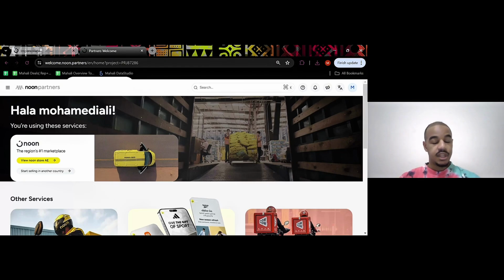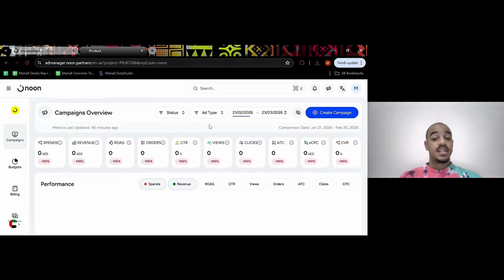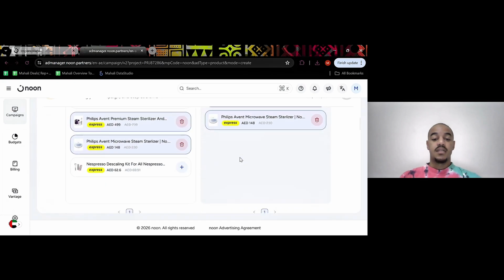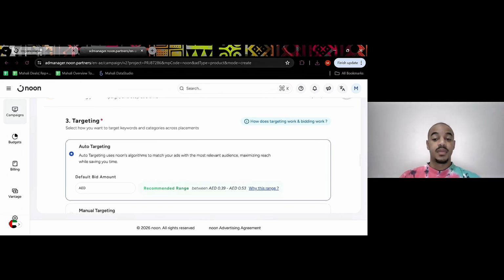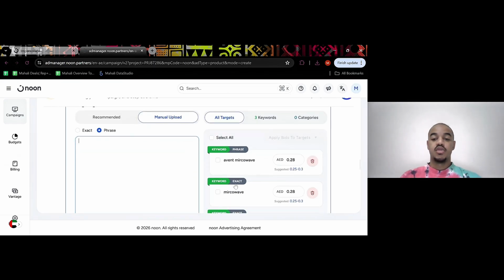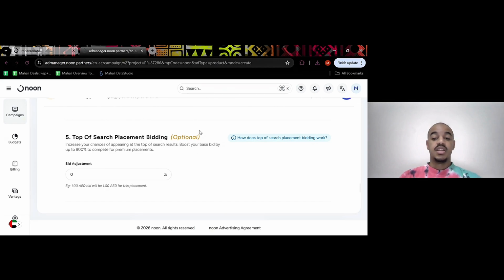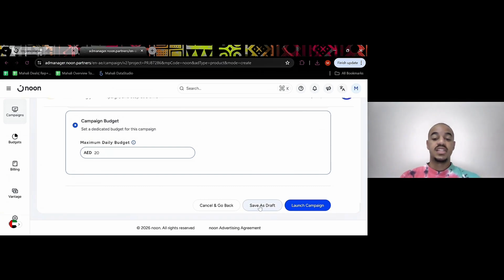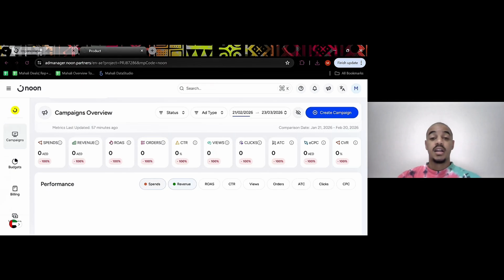Turn Promo Credits into Sales on noon (Step-by-Step Guide)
Learn how to make the most of your promo ad credits on noon.

In this Seller Lab session, we walk you through everything you need to know — from checking your available credits to launching and managing high-performing campaigns.

Whether you're new to noon Ads or looking to optimize your spend, this guide will help you turn promo credits into real visibility and sales.

What you’ll learn:
How to check your promo ad credit balance
How to create a product ads campaign
Choosing the right bidding strategy
Auto vs manual targeting (and when to use each)
How to select keywords and avoid wasted spend
Setting budgets and campaign timelines
How to monitor and manage performance
Key tips:
Promo credits can only be used for product ads
Set a clear daily budget to control spend
Use manual targeting for better control and optimization
Regularly review performance and refine your keywords

Start building smarter campaigns and get more out of your promo credits.